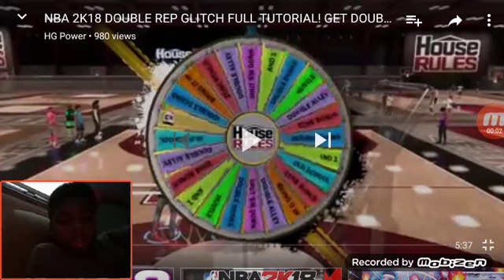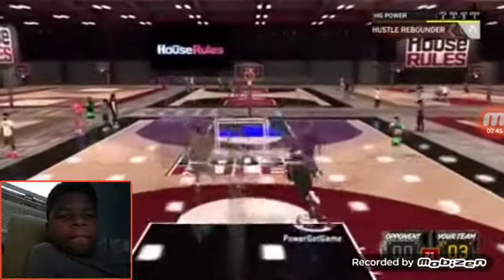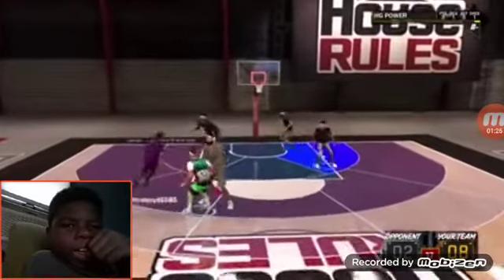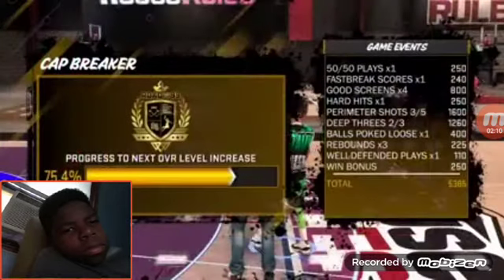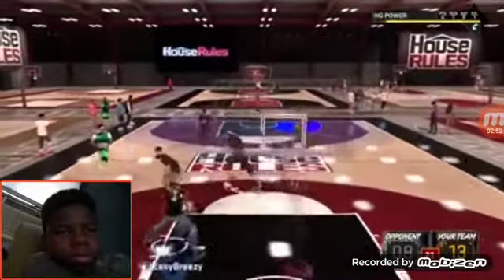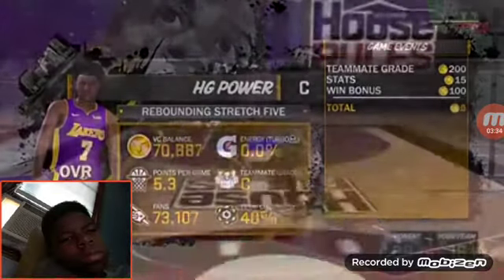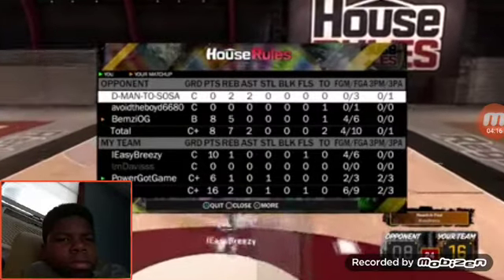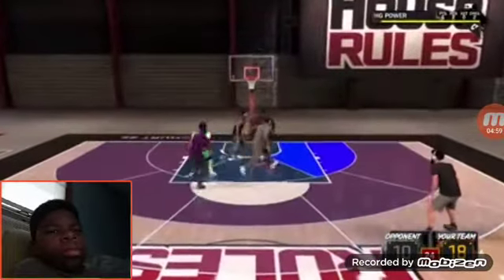NBA 2K18 DOUBLE REP GLITCH FULL TUTORIAL! GET TO 99 FAST ! DOUBLE REP GLITCH REACTION!!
6 likes??
Just a young nigga trying to make it😢